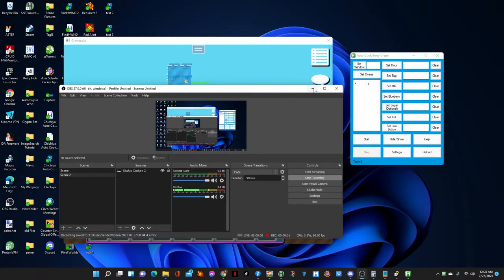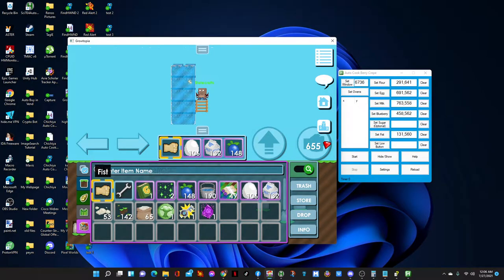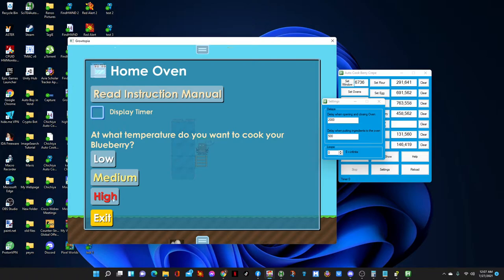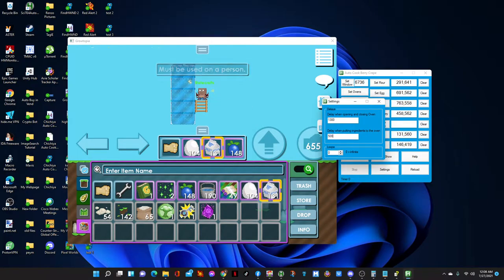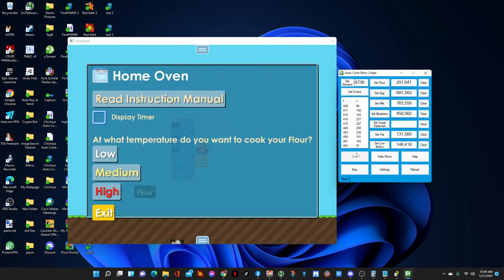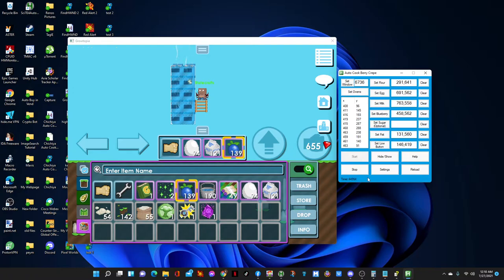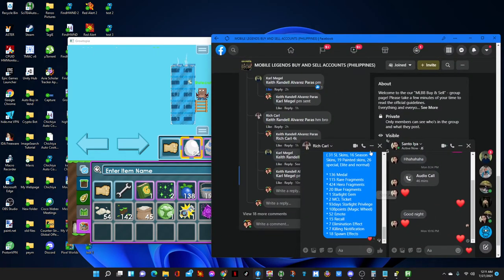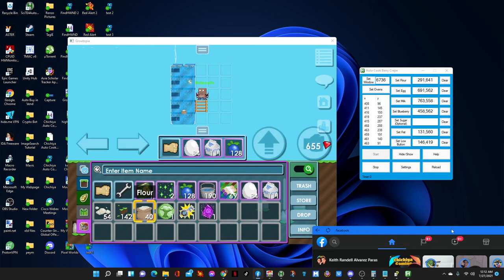Chichiya Auto Cooking - Berry Crepe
Growtopia Auto Cooking
Warning: It might mess up if your lagging.